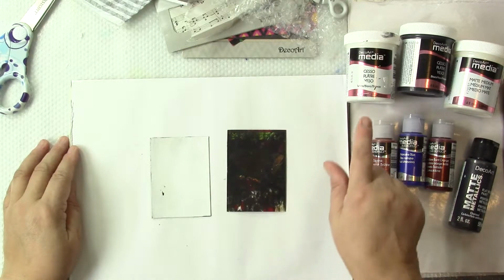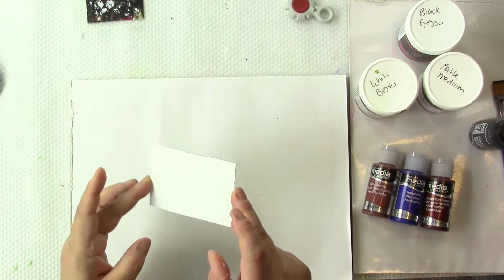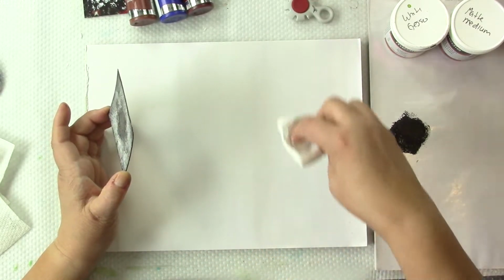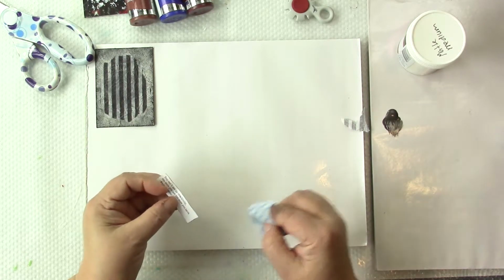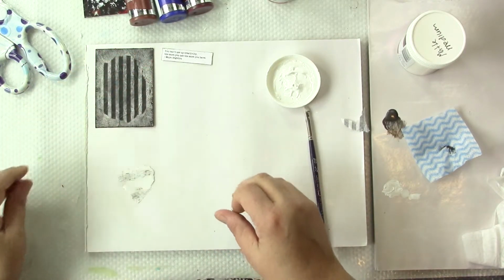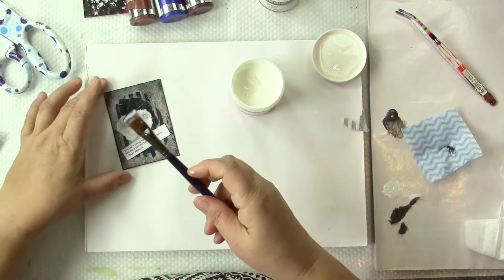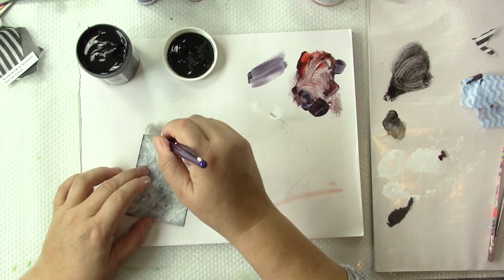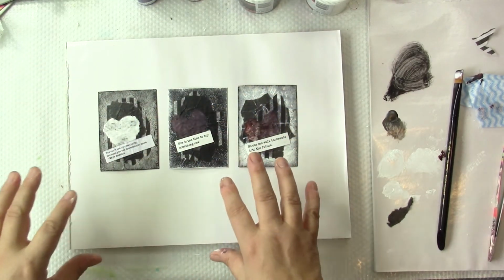Q&A - How to Add Texture to Artwork without Using Texture Medium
You know when you see a video that you just have to make the same thing, using the same products.  No...stop!   you don't always have to use the same products, you can explore different mediums and ways to get a similar effect.  A great way is to use layers to build up texture.

Post pictures of what you made and join the discussion for this video over in the private Facebook group.